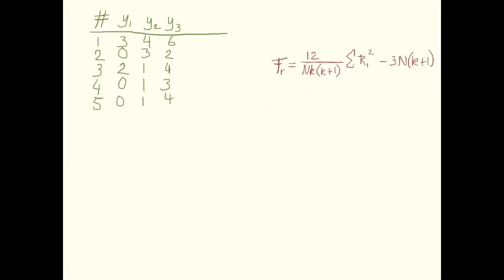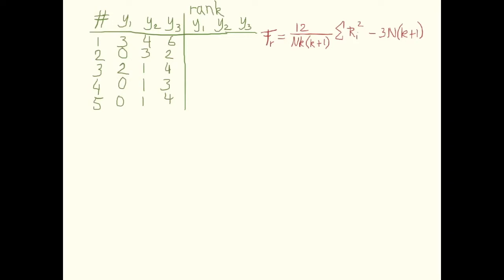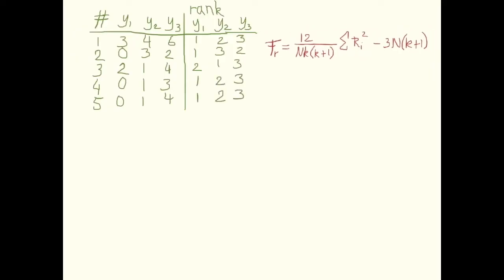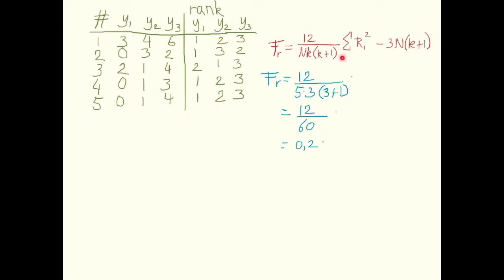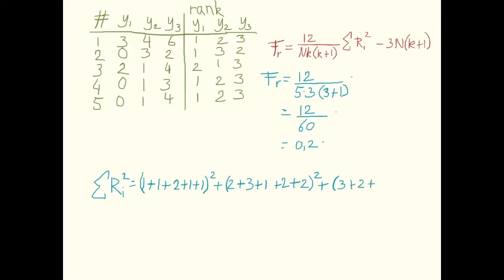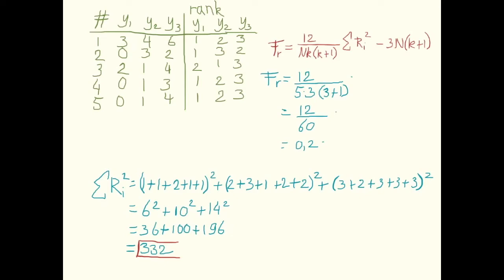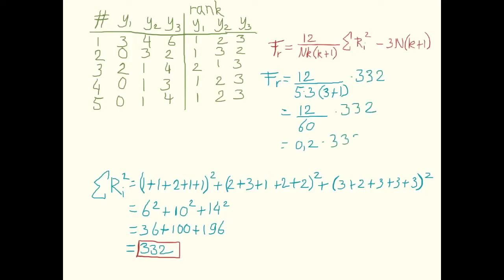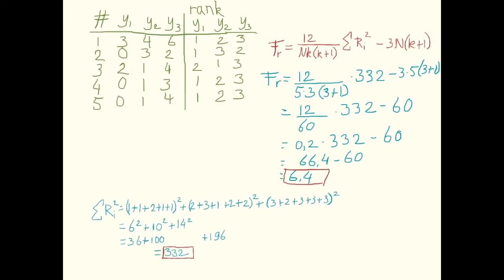Friedman Analysis 10 6